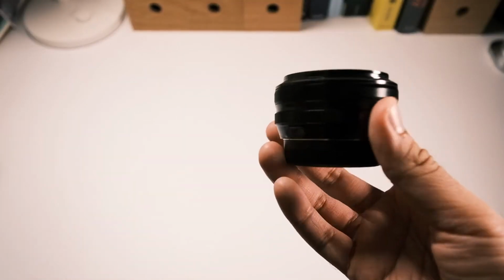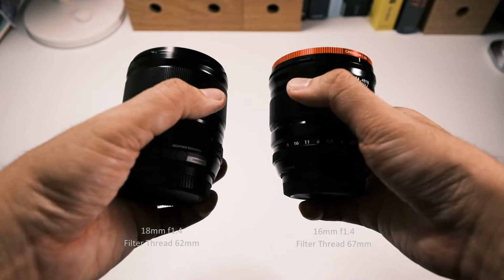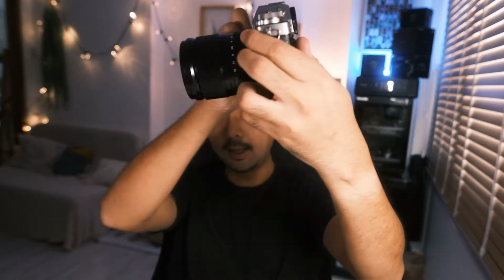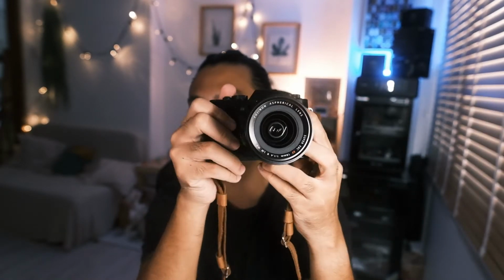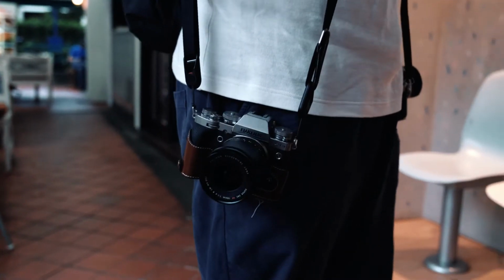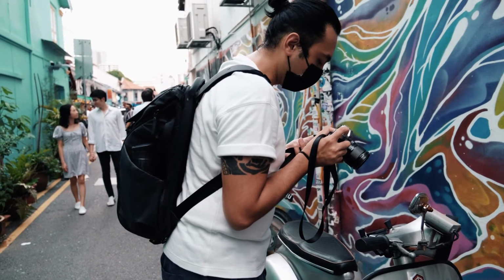Unboxing and first look at the 2021 FUJIFILM 18mm f1.4 WR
I’ve recently had the opportunity to give my first impressions of an upcoming new lens from Fujifilm, the 18mm f1.4 WR lens. A special thank you to the team at Fujifilm Singapore and Ivan for loaning me this unit to test it out - especially when I had a pre-wed session and an actual day wedding scheduled.

Unboxing: (0:00)
Intro: (0:38)
Size Comparison with 18mm f2 and 16mm f1.4: (1:20)
Pre-wedding Samples: (2:37)
Wedding Day Samples: (3:38)
Car Workshop Samples: (4:14)
Street Samples: (4:49)
Conclusion: (6:36)